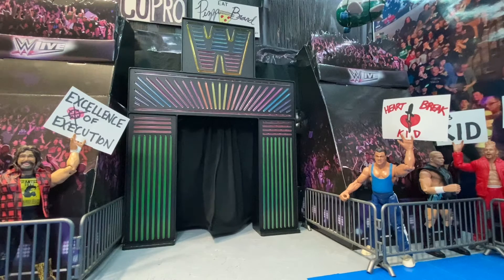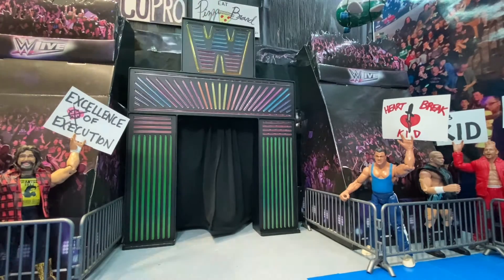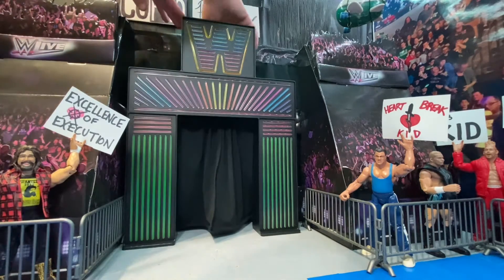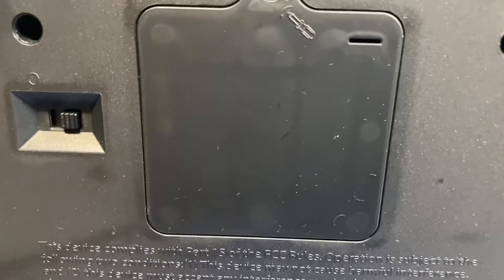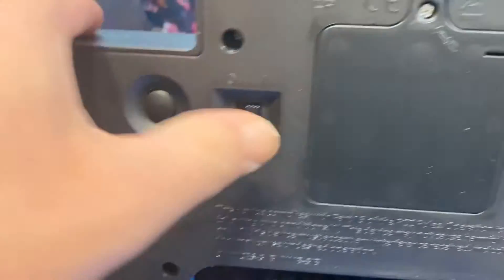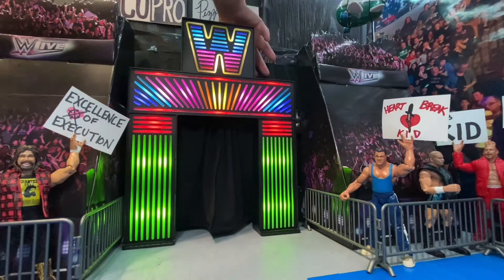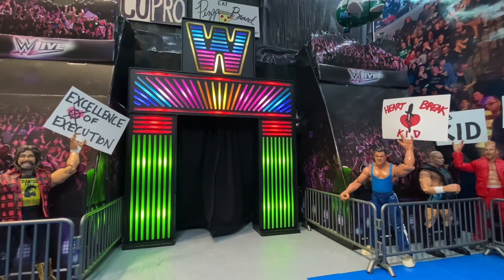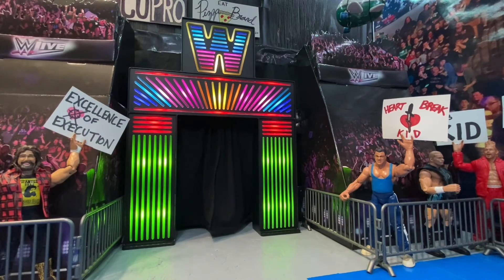Light Patterns For New Generation Arena